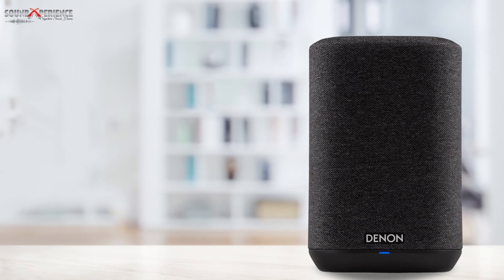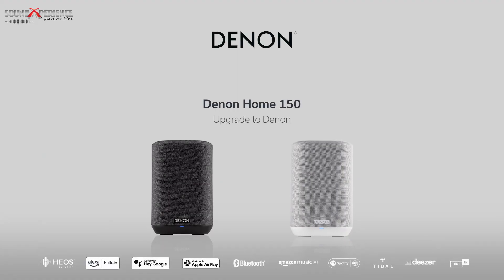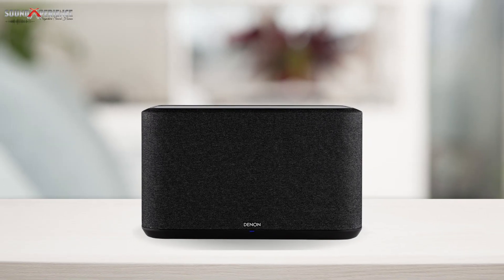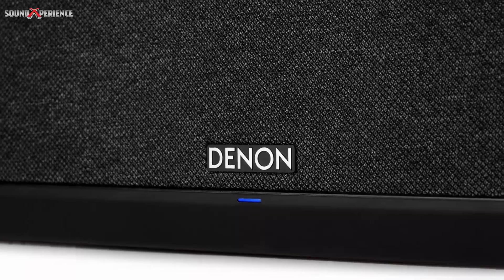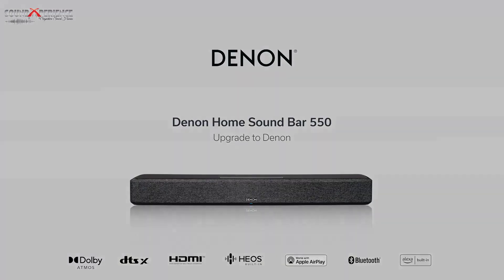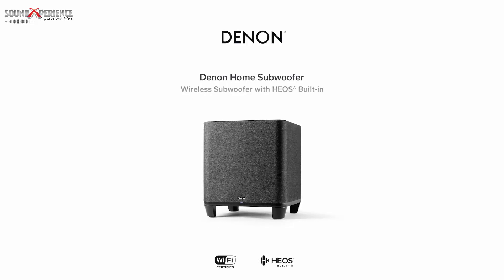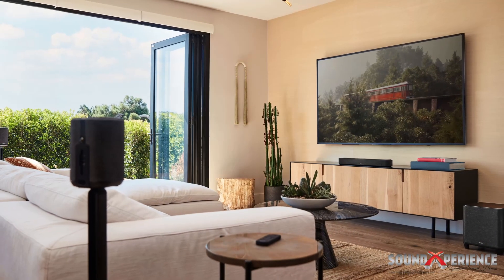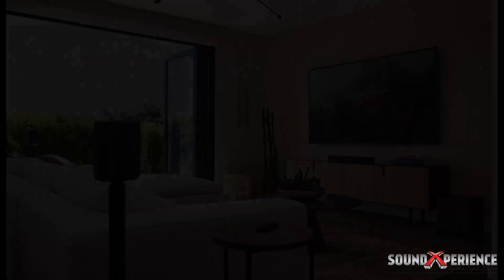The Denon Home Speaker Range Review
Exceptional audio in a compact design… Introducing the Denon Home Speaker Range - Presented By Izelle Hoffman

For over a Century, Denon has been producing outstanding audio products. As an award-winning performance brand, Denon is renowned for creating premium audio products. The Denon name has become synonymous with innovation, outstanding quality and impressive audio delivery, all packaged within modern designs.

0:00 Introduction
1:07 The Denon Home 150
1:47 The Denon Home 250
2:22 The Denon Home 350
3:05 The Denon Home 550
3:39 The Denon Home Wireless Subwoofer
4:06 Denon HEOS
5:26 Conclusion